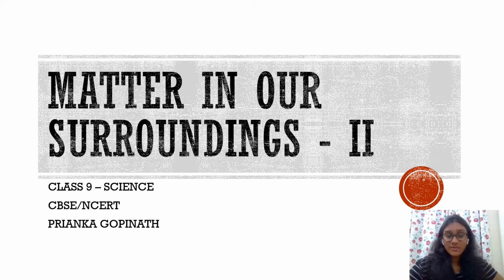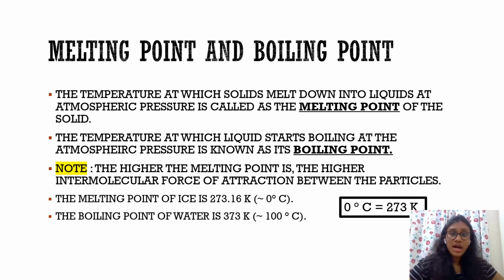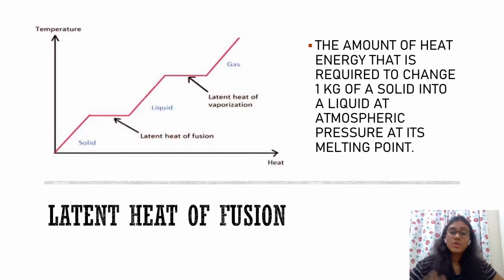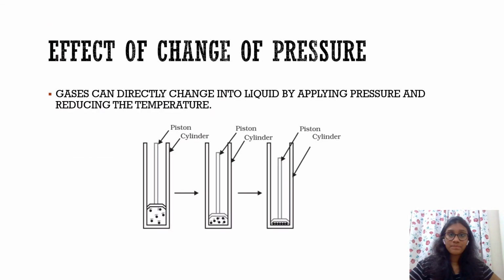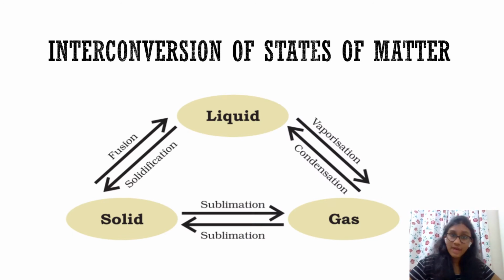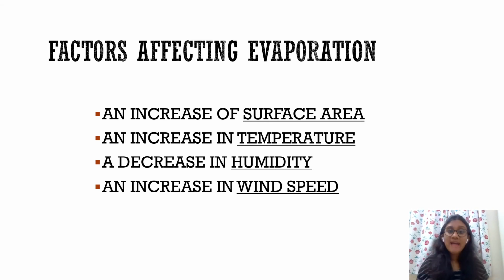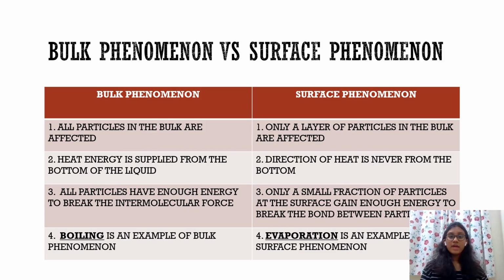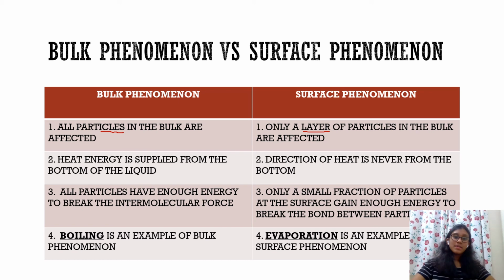Matter in our surroundings - Part II | CBSE 9 | Science | Level Up Org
Hello All,
Join Prianka and explore the different aspects of chemistry. We will continue reviewing the chapter 'Matter in Our Surroundings' today.

There is a slight microphone issue, which we will rectify in the next video. Please bear with us :)

Please check our channel, where we will be uploading worksheets and practice questions regarding the chapters!

Happy Learning!